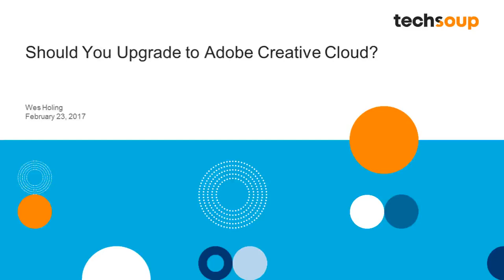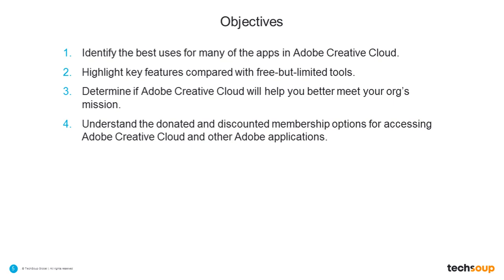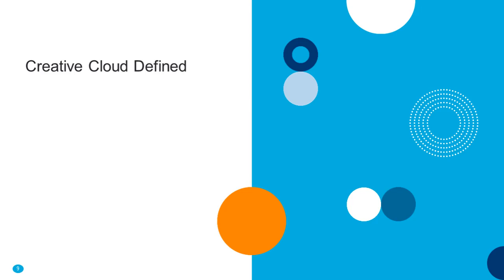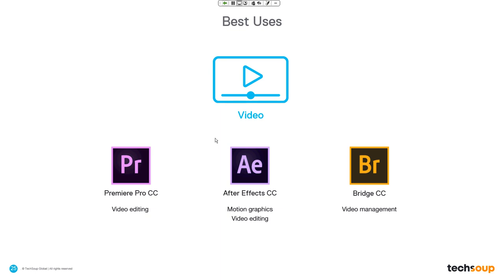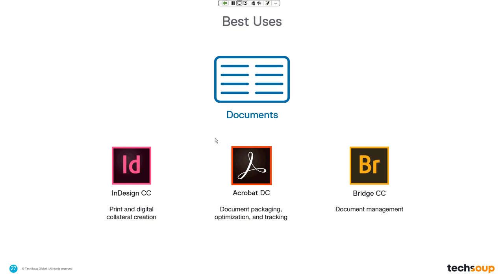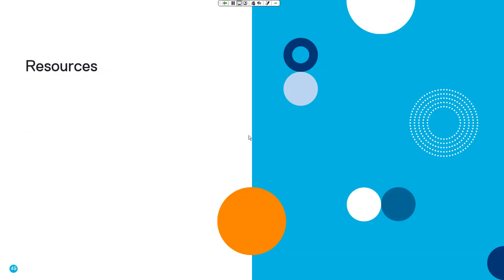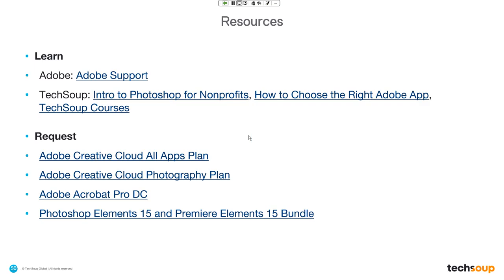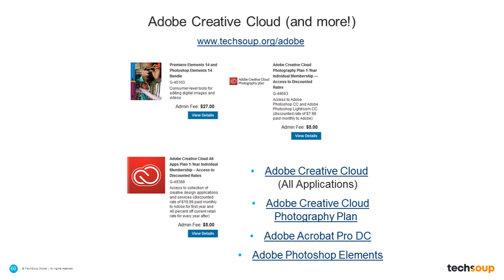Webinar - Should You Upgrade to Adobe Creative Cloud? - 2017-02-23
for donated technology for nonprofits and public libraries!

If you're developing or designing websites, laying out graphics and print collateral, or editing images or videos, or you may have hit the proverbial wall in how much you can accomplish with consumer-grade tools.

Perhaps you've used individual applications like Adobe's Acrobat or Photoshop in the past and want access to the full platform of applications. Maybe you're using an older installed version of Adobe's Creative Suite and you're wondering whether it's time to upgrade.

This free, hour-long webinar with TechSoup's novice-turned-pro-designer Wes Holing will:

    Walk through the different applications included in Adobe's Creative Cloud and cover the best uses for each of the main apps.
    Highlight some key features that make them stand out from the crowd of free-but-limited tools.
    Help you determine whether you can accomplish what you need with what you're already using or if jumping into the cloud will help you better meet your organization's mission.
    Point you to free courses to learn how to design better and learn the basics of some Adobe CC applications.

This webinar is best suited to nonprofit, library, and house of worship staff in the United States who have some basic experience with design, layout, or video tools and want to learn more.